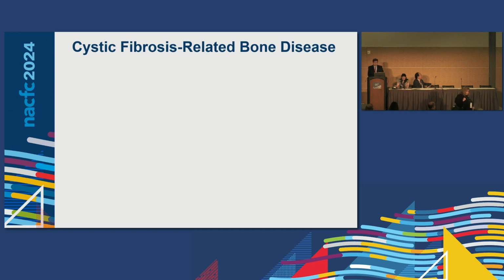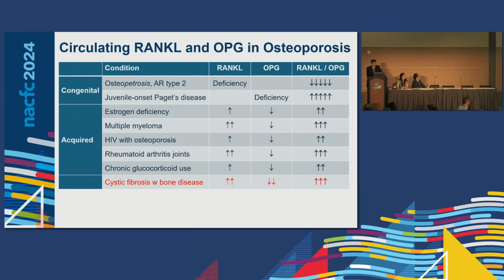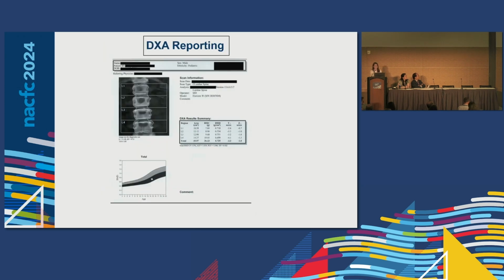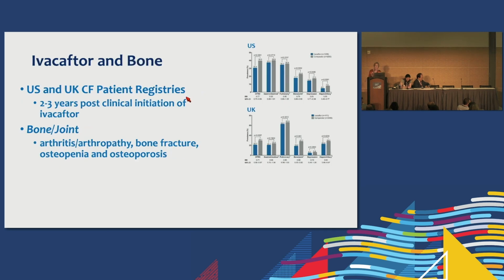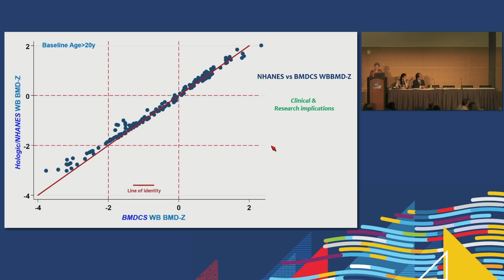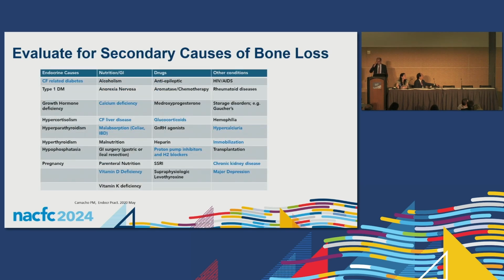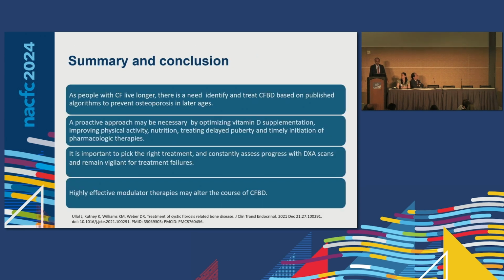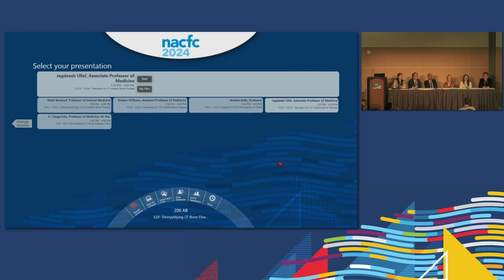NACFC 2024 | S19: Demystifying CF Bone Disease: From Pathophysiology to Treatment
This symposium provides an overview of CF-related bone disease (CFBD) including pathophysiology, imaging modalities to screen and evaluate CFBD, the impact of CFTR modulator therapy, and treatment options for CFBD.